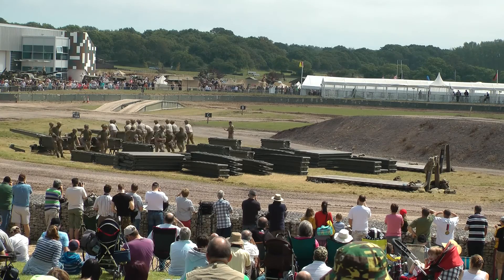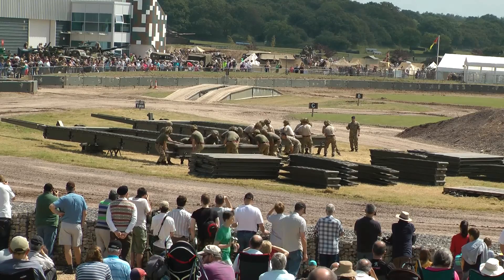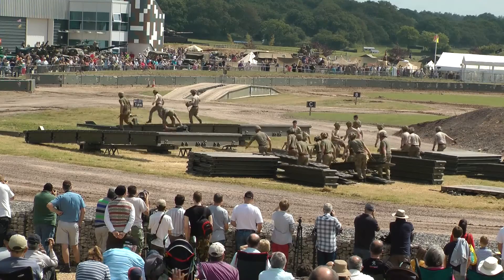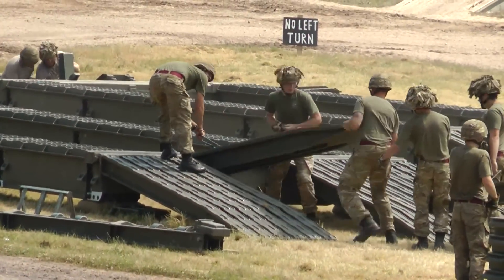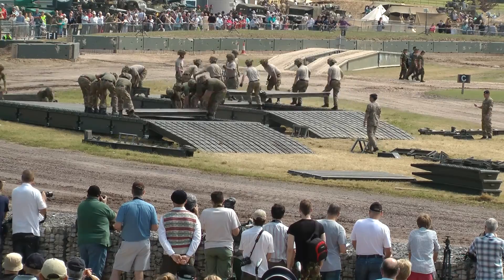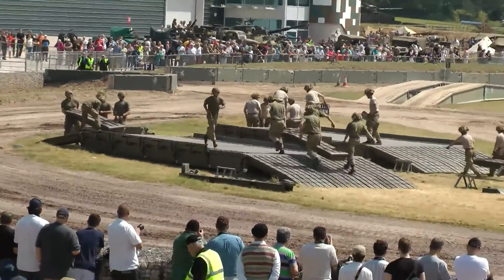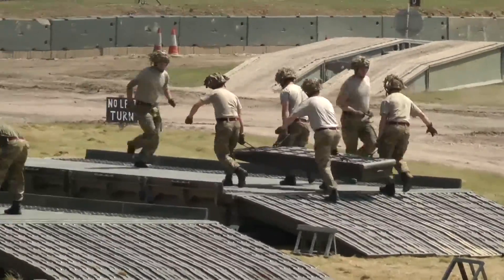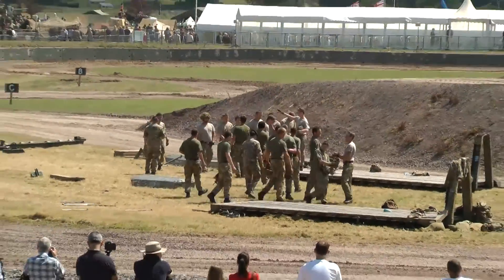Bovington Tankfest 2013 - Bridge Challenge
Two teams of Royal Engineers race each other to construct a Medium Girder Bridge against the clock.

Intro by: PapafiotMusic - Serious War